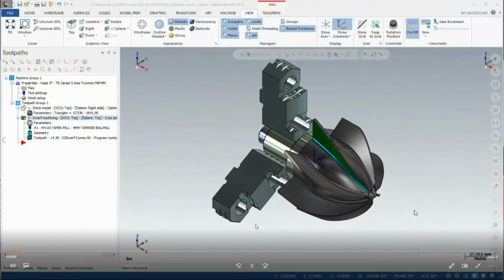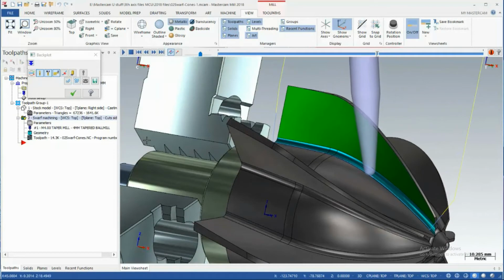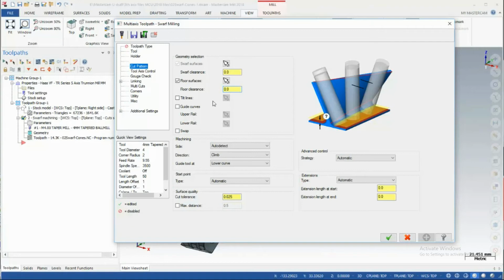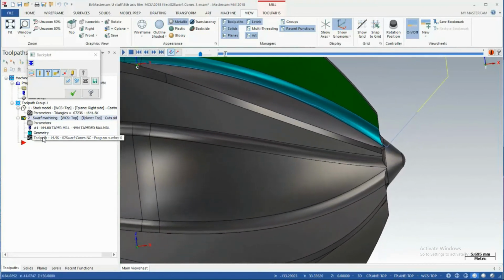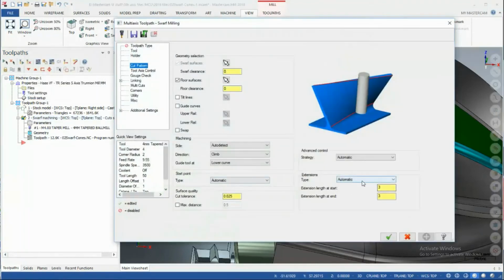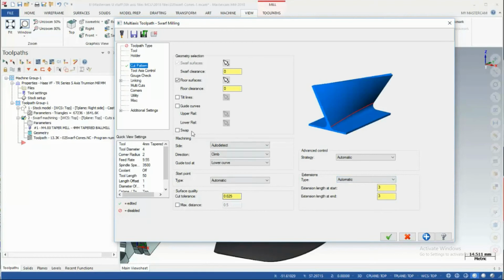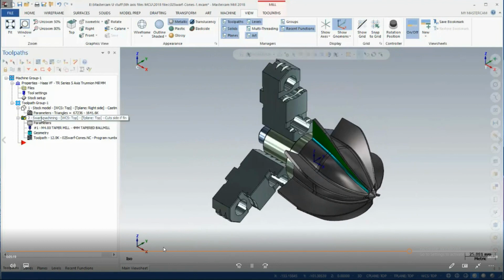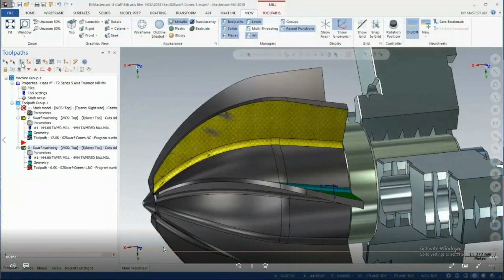Part2-Swarf Milling toolpath / Impeller toolpath tutorial